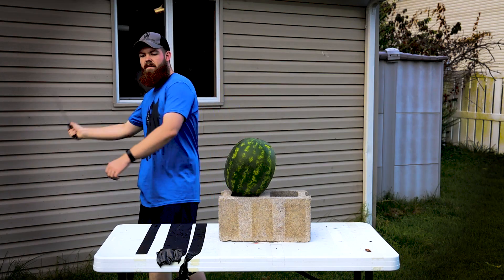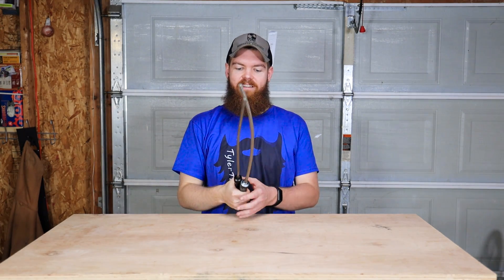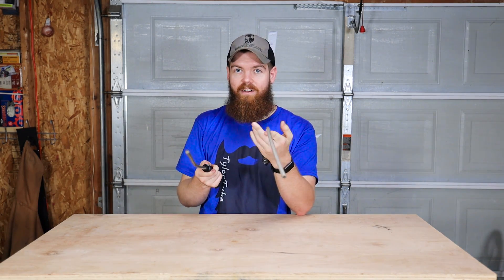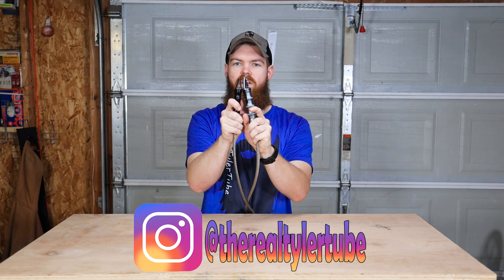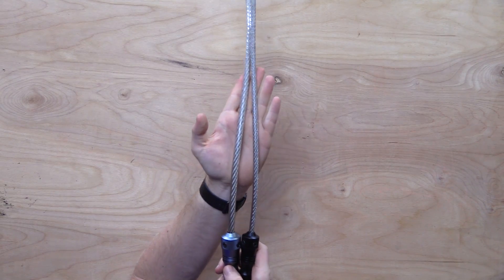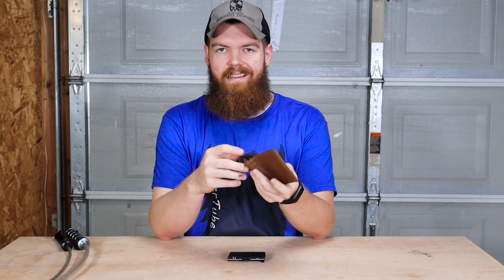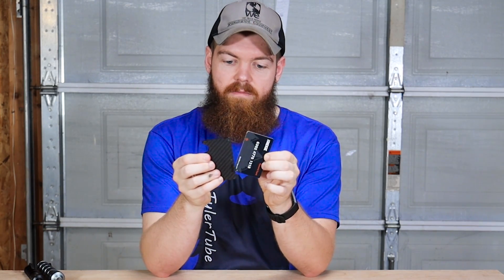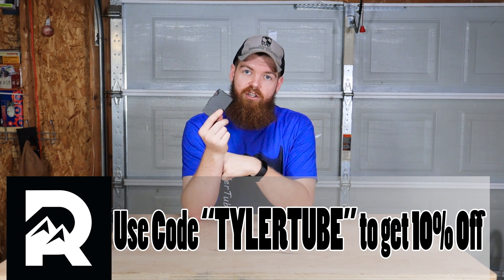Is The XL Tactical Whip Better Than The Original?